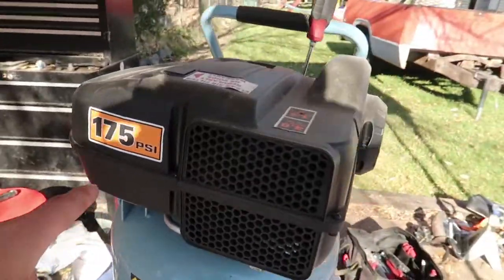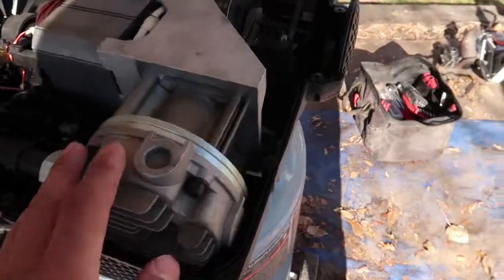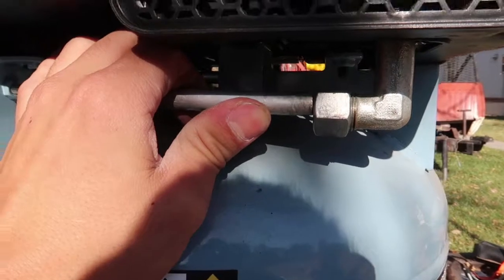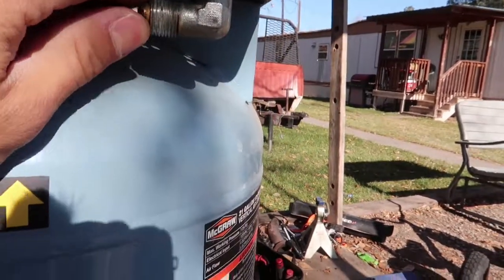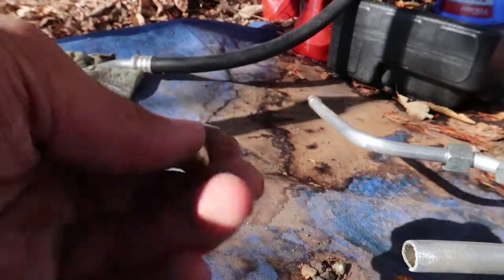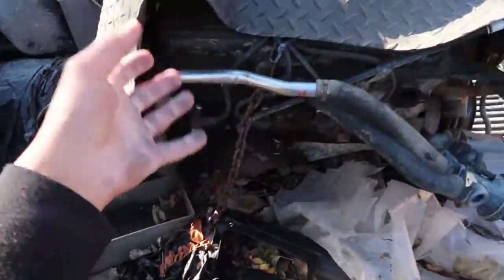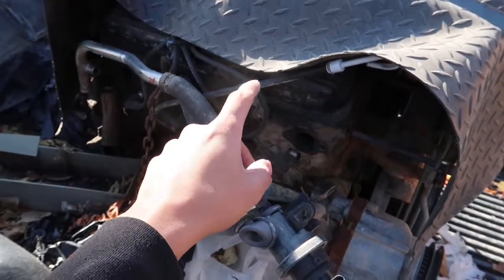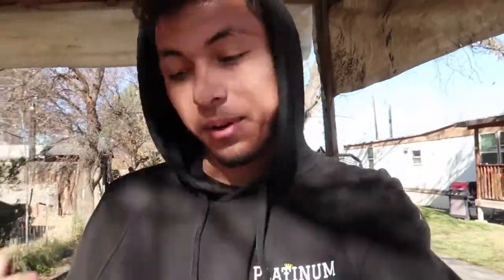Harbor Freight McGraw Compressor Problem...FIXED!!!